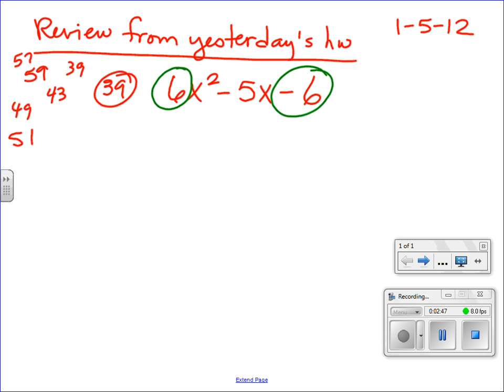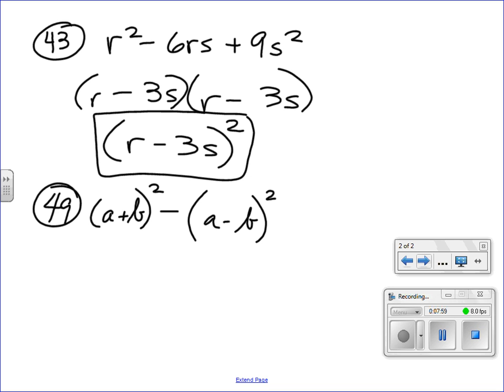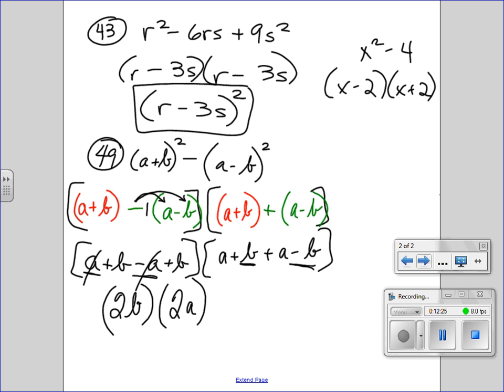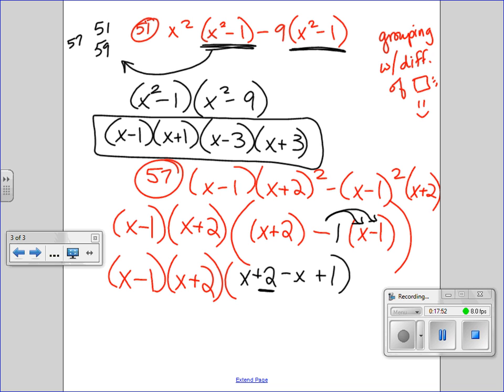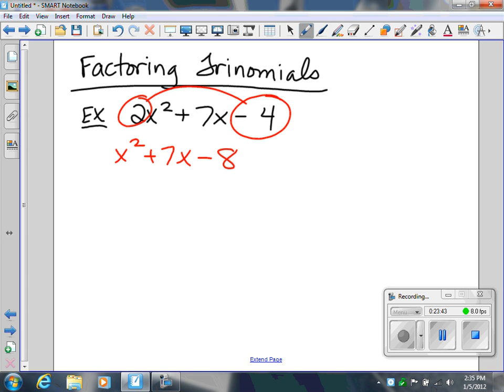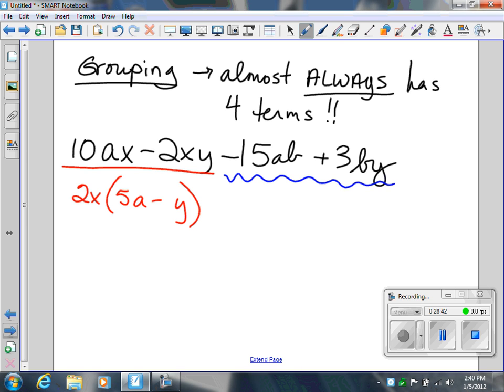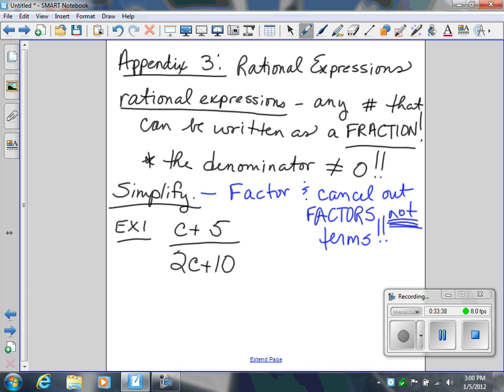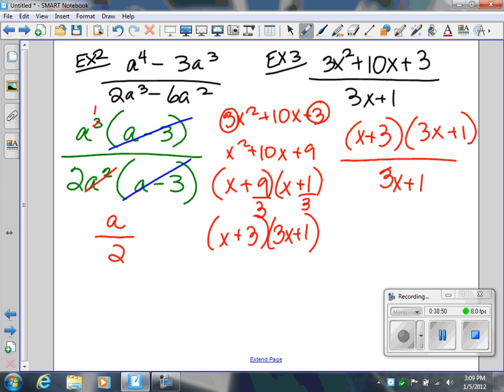January05 0319 trig factoring AND simplifying rational expressions